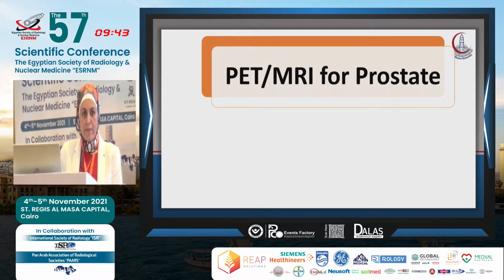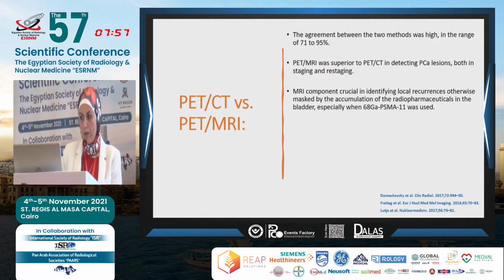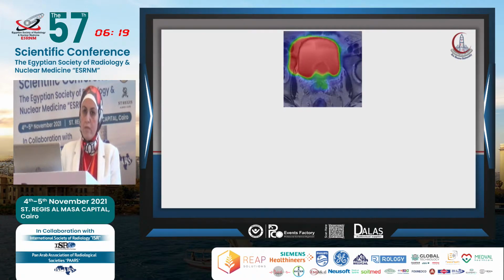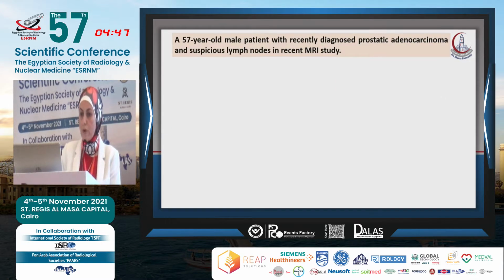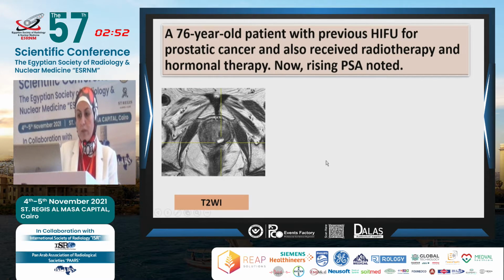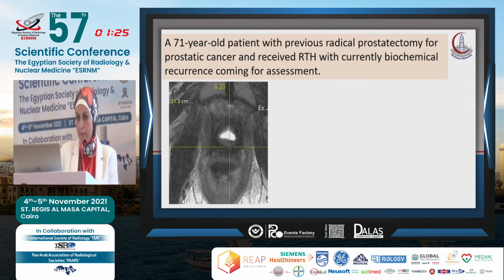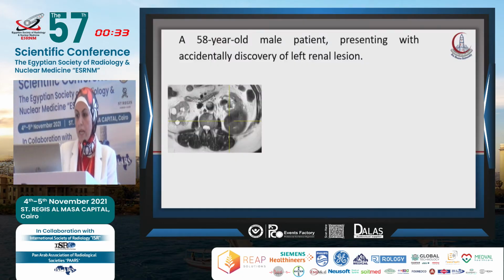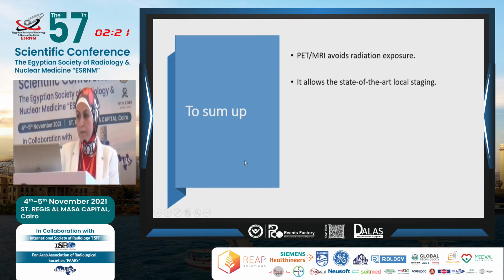PET/MRI in GU Malignancy: Case-based Approach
The 57th Scientific Conference of "ESRNM

A. Prof.. Rasha Salah